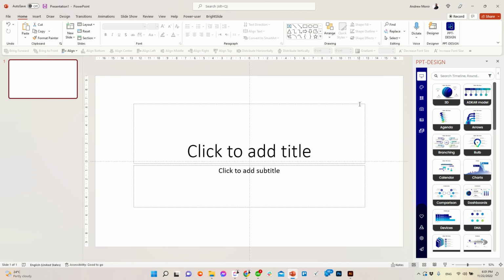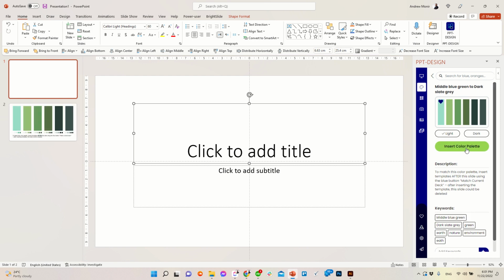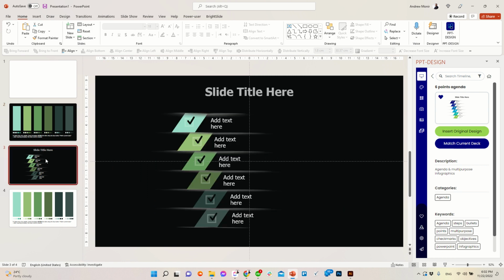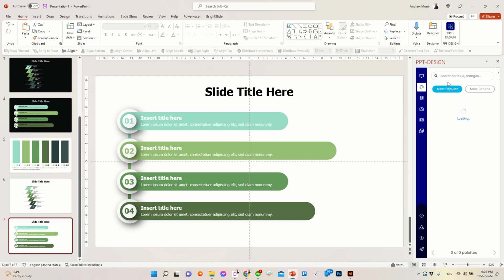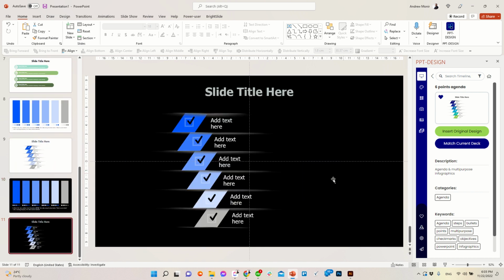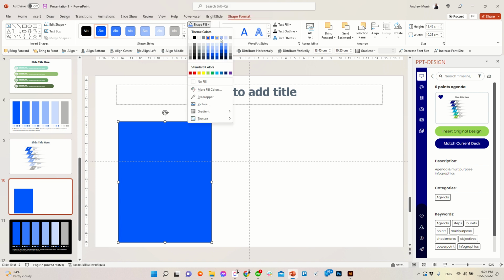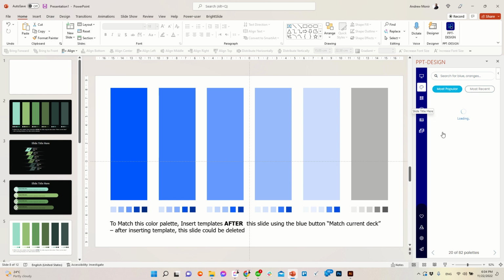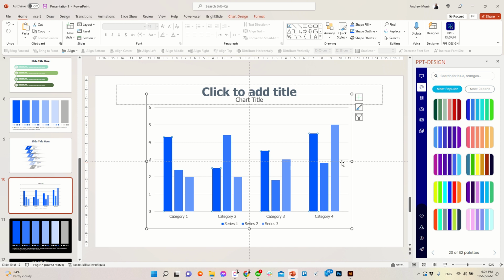How to insert +3000 templates with +80 different color palettes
Okay, What about inserting +3000 templates in +80 different color palettes, not only that, it makes sure all subsequent slides are matching the same palette... Nope, It is not magic